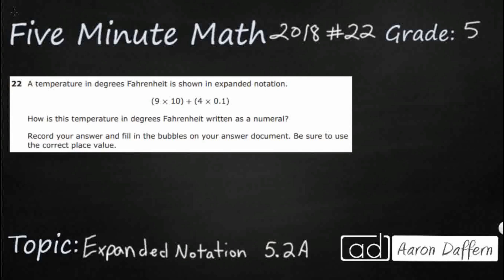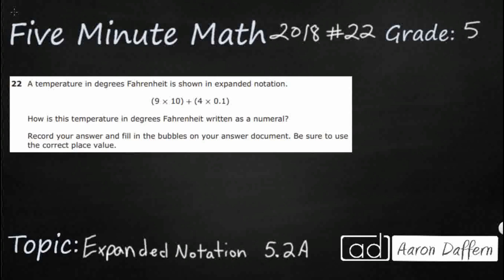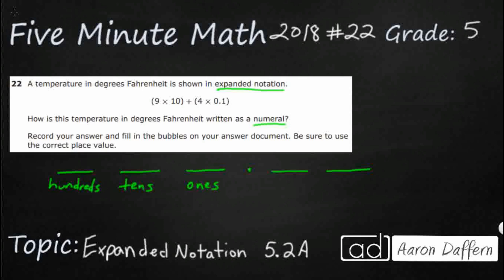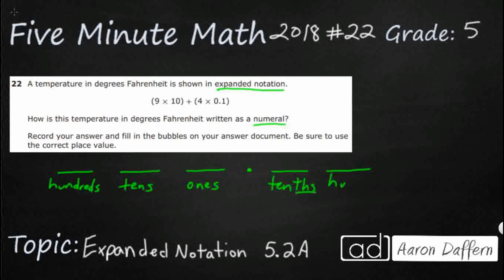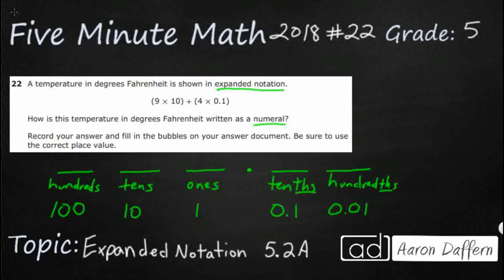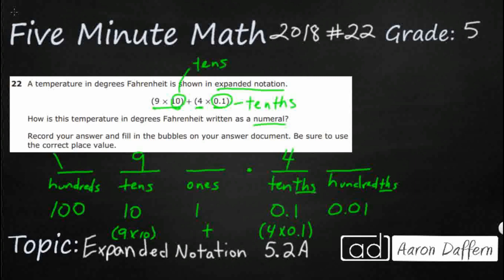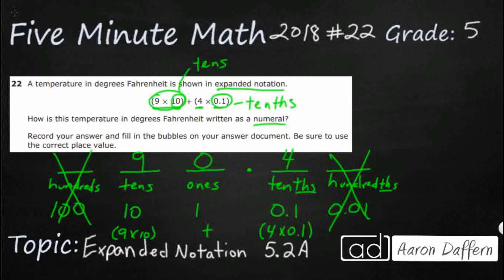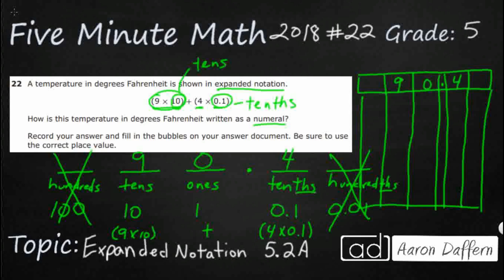5th Grade STAAR Practice Expanded Notation (5.2A - #2)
Practice representing the value of the digit in decimals through the thousandths using expanded notation and numerals with a test item from the 2018 released STAAR test (#22 - 5.2A).